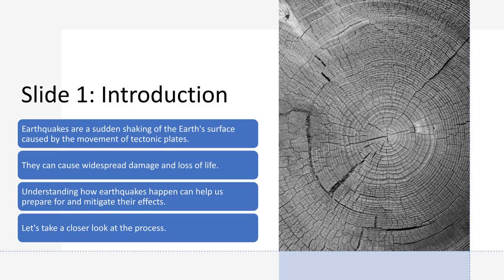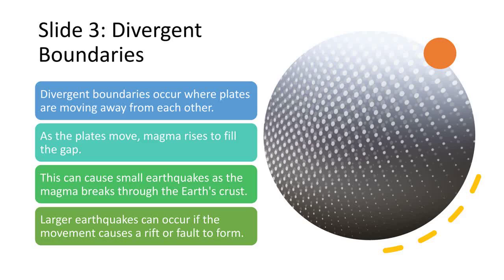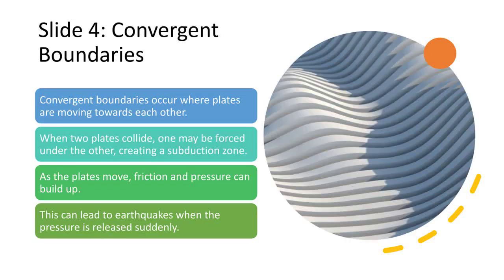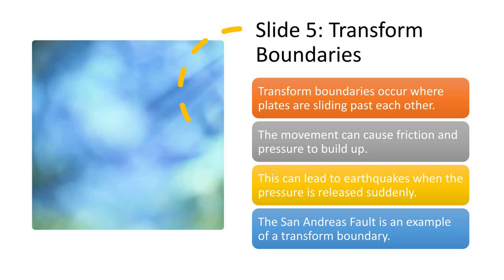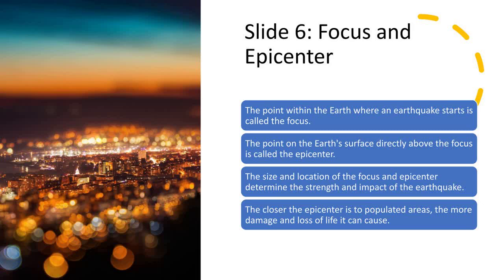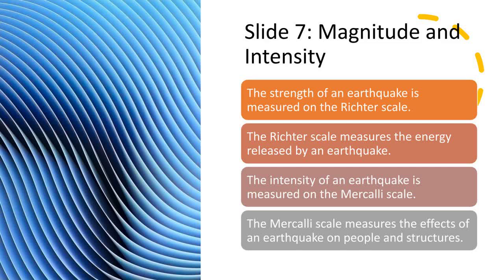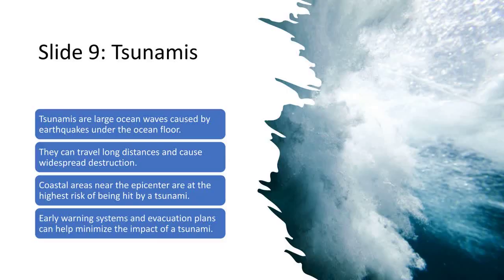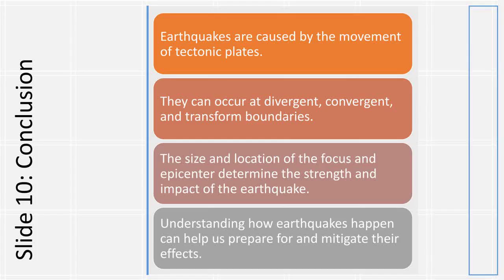How do earthquakes happen, earthquakes, tectonic plates, seismic activity, earthquake faults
Welcome to my YouTube video where we will explore the fascinating topic of how earthquakes happen. Earthquakes are a natural phenomenon that can cause widespread damage and loss of life, but they are also an important part of the Earth's geological processes. In this video, we will take a closer look at the science behind earthquakes and learn how they are caused by the movement of tectonic plates.
We will start by discussing the structure of the Earth's surface and the different types of boundaries between tectonic plates. We will explore how earthquakes can occur at divergent, convergent, and transform boundaries, and how the movement of plates can lead to the release of pressure and energy that causes an earthquake.
We will also discuss the concepts of focus, epicenter, magnitude, and intensity, which are all important factors in understanding the strength and impact of an earthquake. We will learn about the Richter and Mercalli scales used to measure earthquakes and the different effects they have on people and structures.
Finally, we will discuss the dangers of aftershocks and tsunamis, which can occur after a large earthquake, and the importance of early warning systems and evacuation plans to minimize their impact.
By the end of this video, you will have a better understanding of how earthquakes happen and the measures we can take to prepare for and mitigate their effects. So, sit back and enjoy this educational journey into the fascinating world of earthquakes.